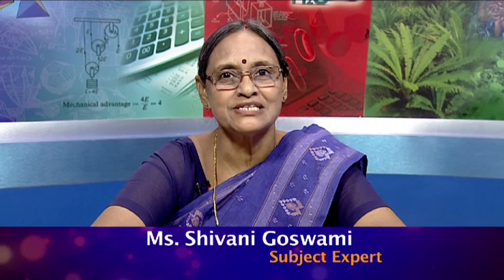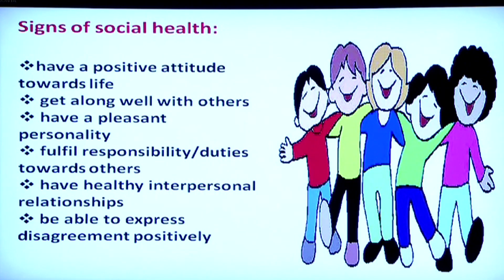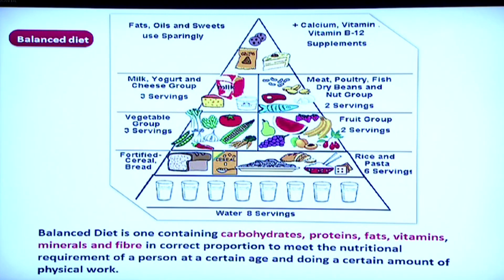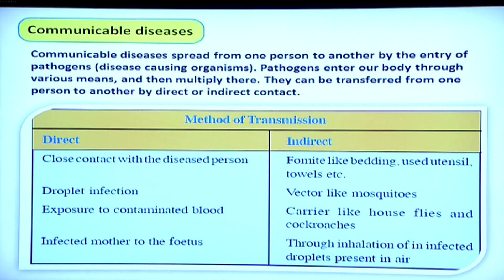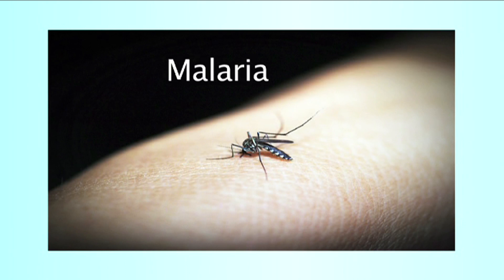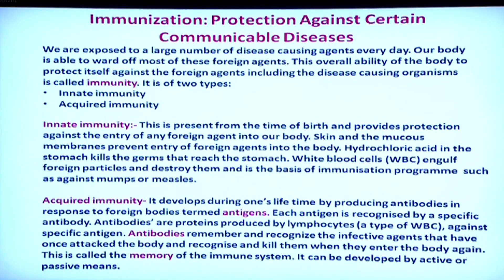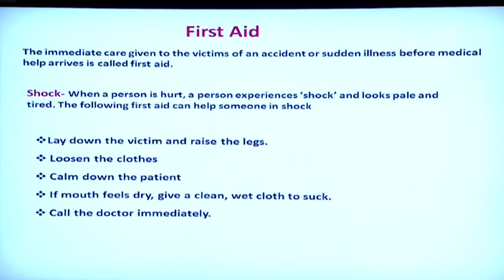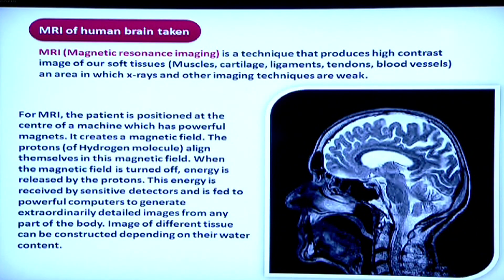L-32 HEALTH AND HYGIENE